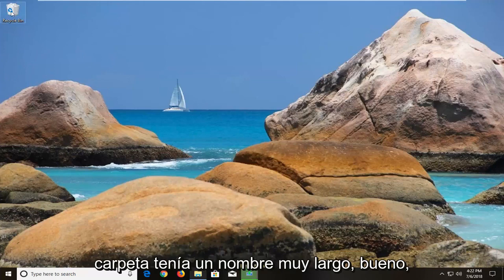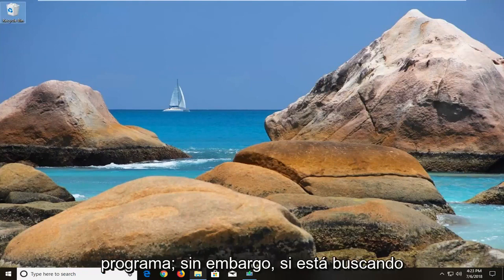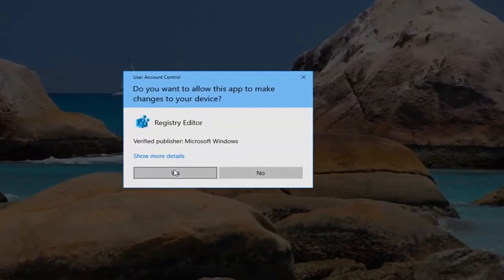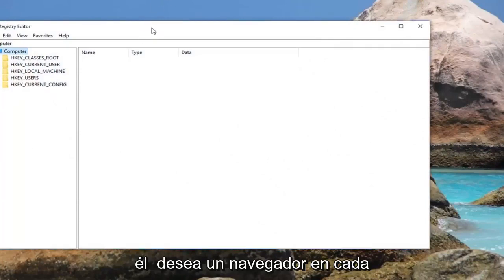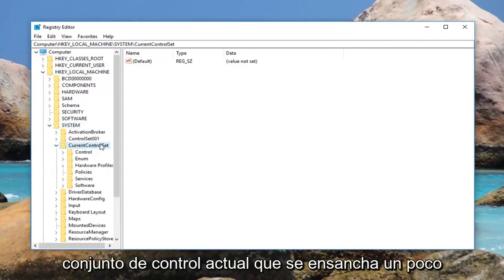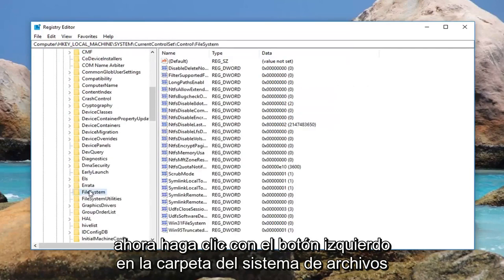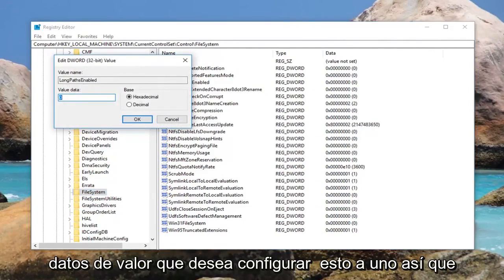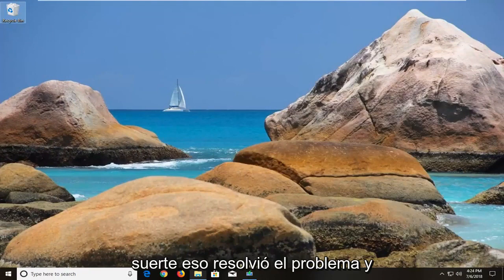Cómo eliminar límite de 260 caracteres en rutas Windows 10/11 [Tutorial]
Solucione el error de la ruta de destino demasiado larga en Windows 11/10.

Los usuarios obtienen el error "Ruta de destino demasiado larga" al intentar copiar, mover o eliminar ciertos archivos o carpetas en los sistemas operativos Windows. La mayoría de las veces, este error ocurre porque Microsoft tiene una carpeta 256/260 y una restricción de nombre.

Incluso si el problema tiene más de 20 años, el error aún se encuentra en todas las versiones recientes de Windows. Tenga en cuenta que esto no es una limitación de NTFS, por lo que cambiar el formato no eliminará el problema. El problema se debe a una limitación dentro de la biblioteca API de Win32. La mayoría de las aplicaciones emitidas estándar (incluido el Explorador de archivos) funcionarán mal si se excede el límite de caracteres.

Si actualmente está luchando con este problema, podemos ser de ayuda. A continuación, tiene una colección de métodos que han permitido a los usuarios en una situación similar resolver el problema. Siga cada solución potencial en orden hasta que encuentre un método que solucione el error "Ruta de destino demasiado larga".